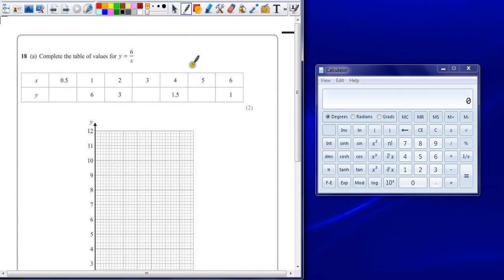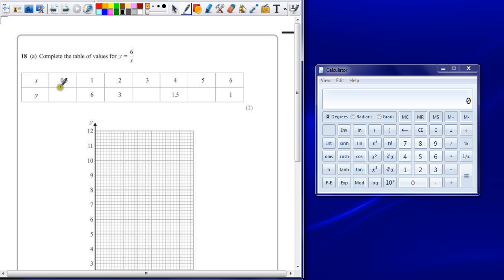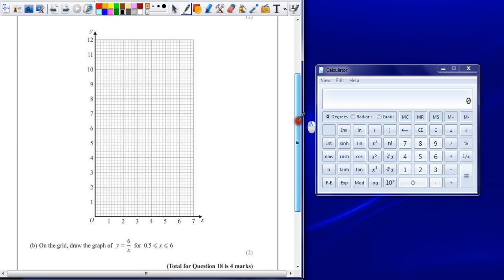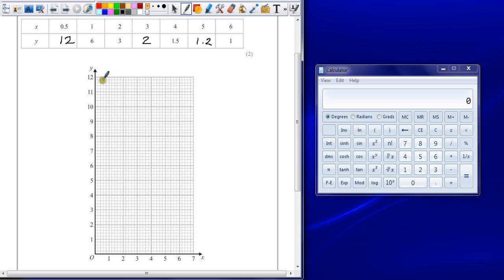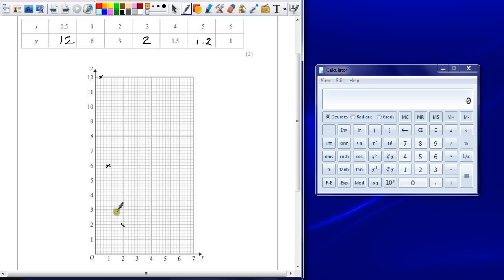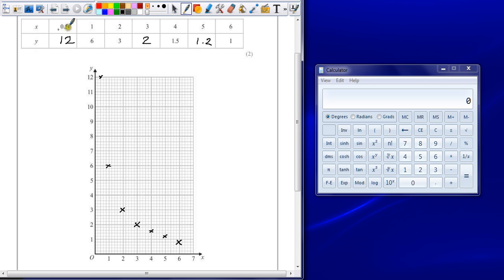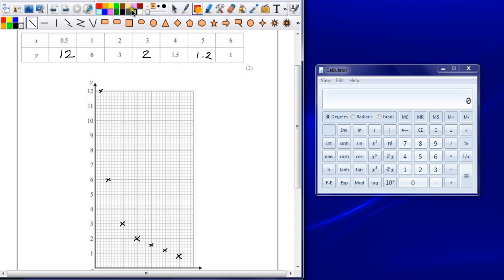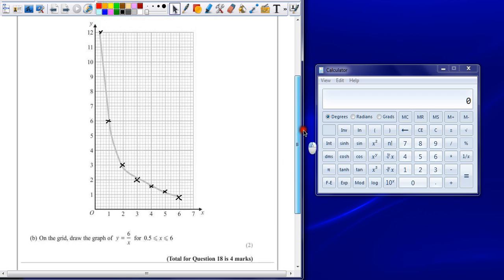PGSMaths: EdExcel GCSE Maths November 2012 Paper 2H (Calc) - Question 18